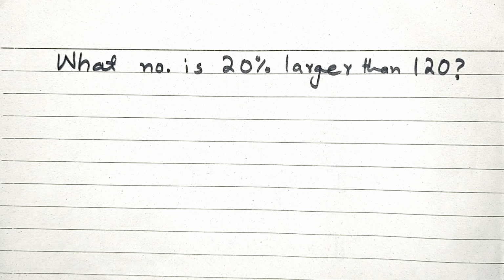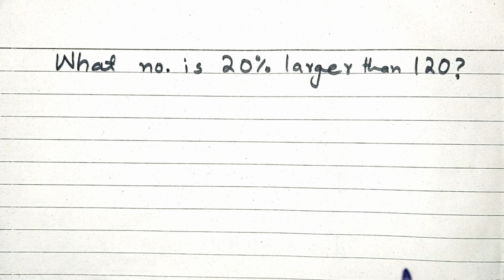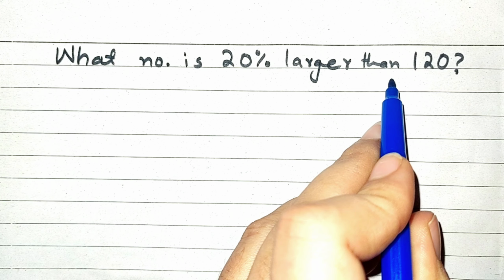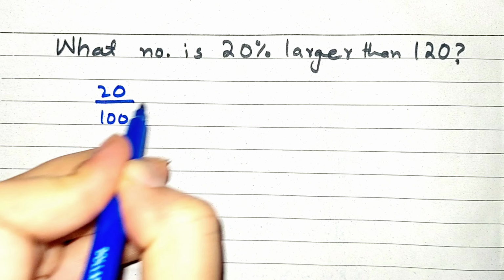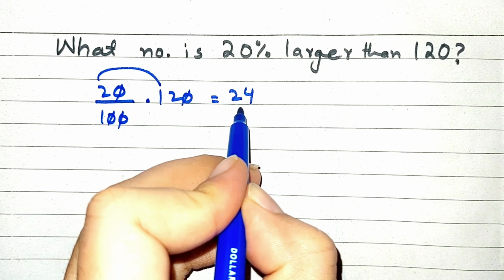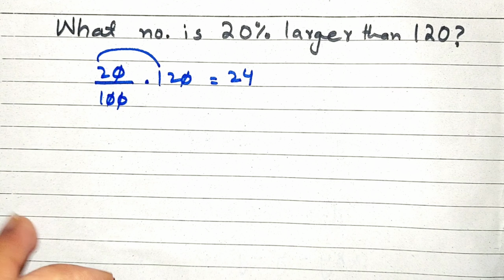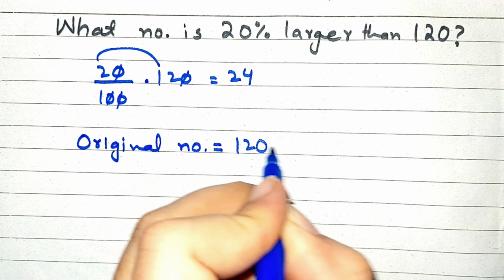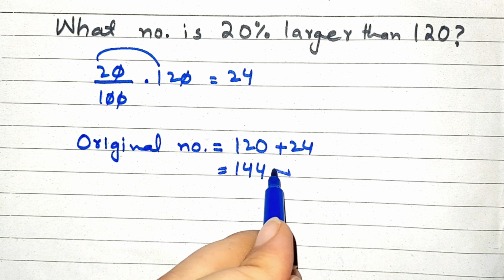Spain | You should know this!! Math Olympiad Question